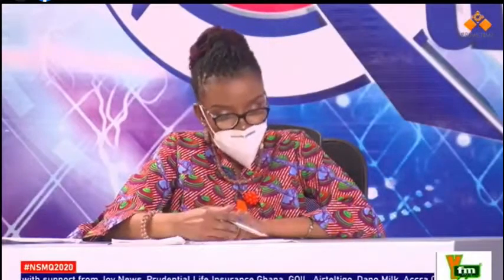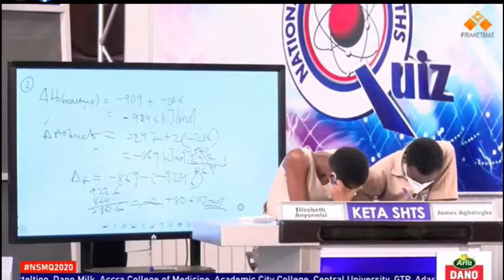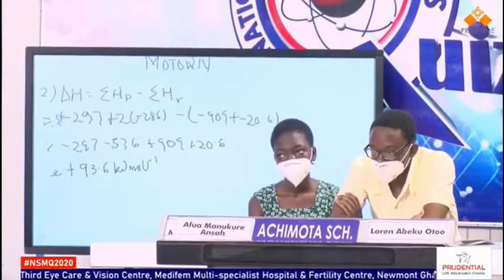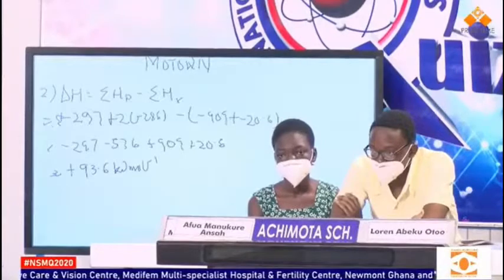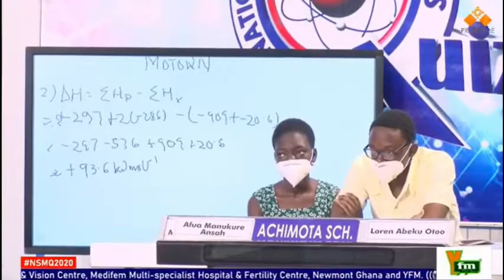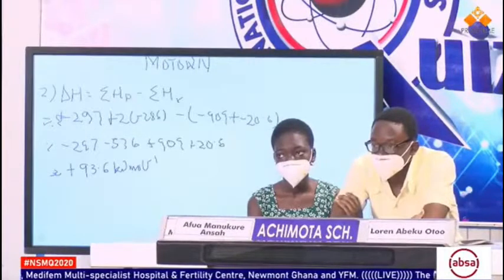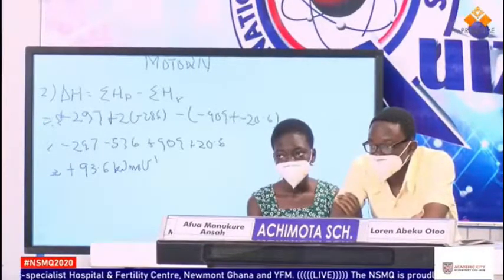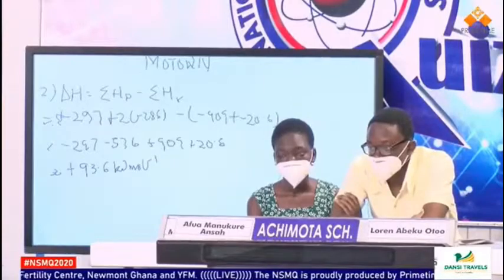NSMQ 2020 live | Quarter Final | Adisadel College vs Keta SHTS vs Achimota School